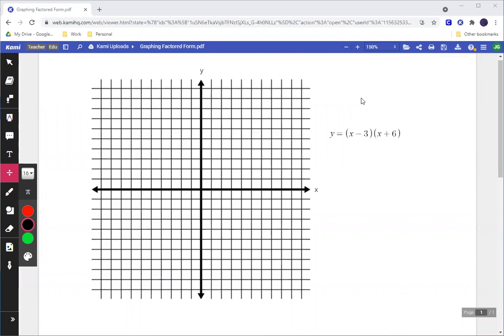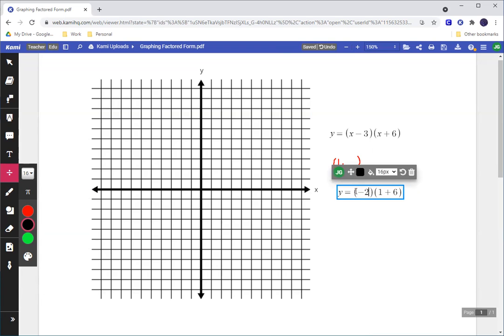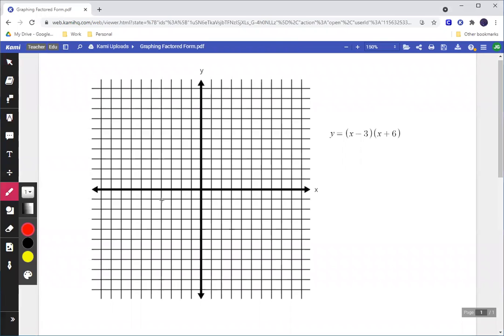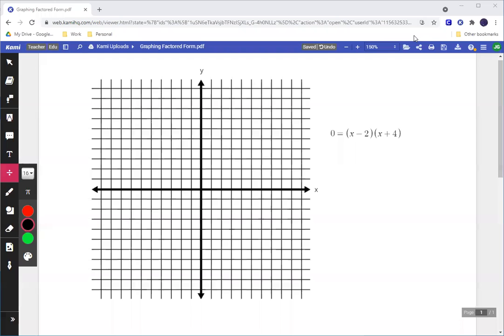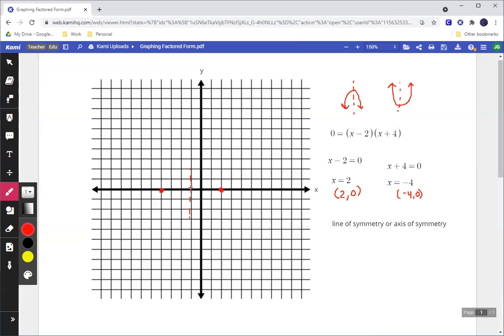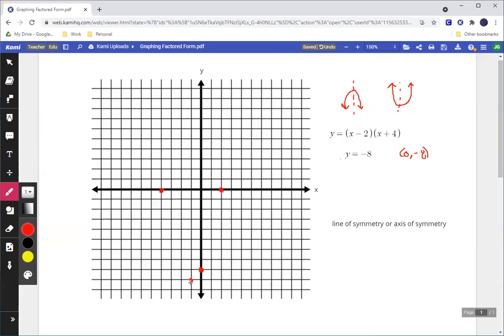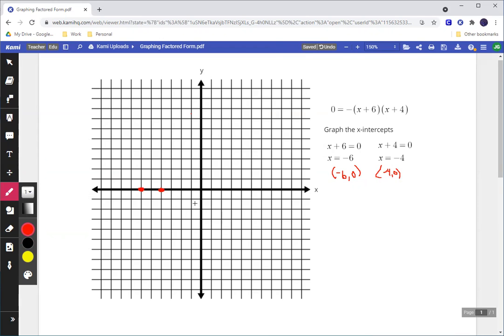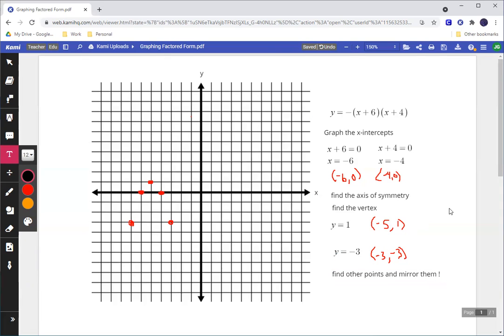Graphing from Factored Form